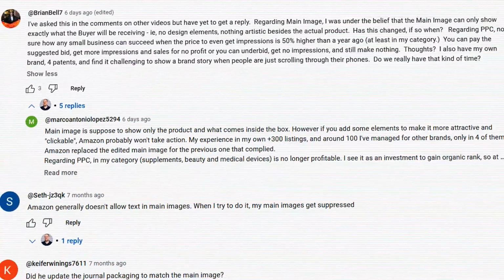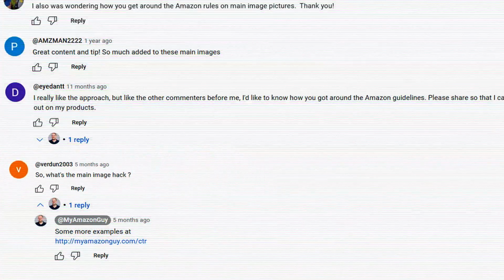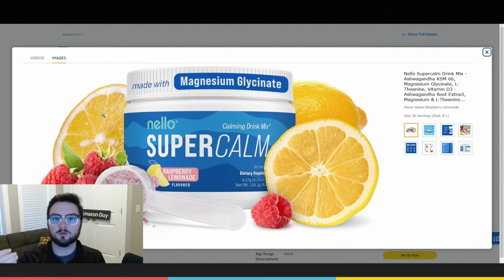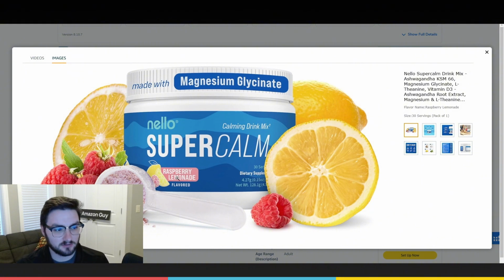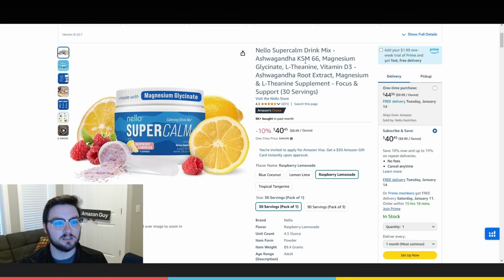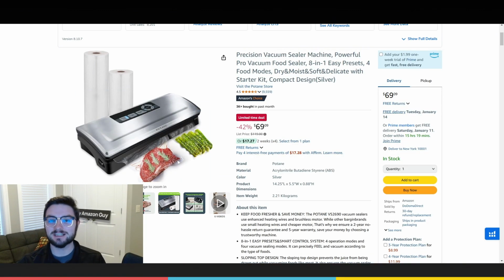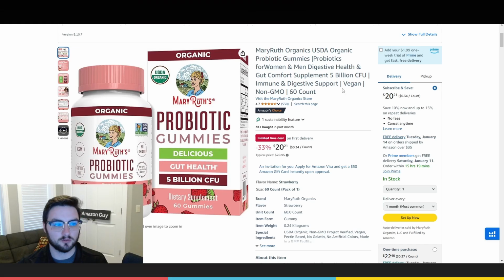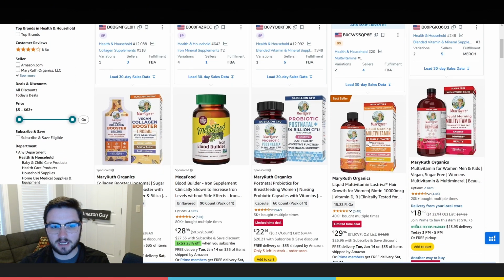Are Amazon Main Image Hacks Breaking the Rules?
Learn how to use Amazon main image hacks without breaking the rules. Find out what's allowed and how to increase your click-through rate with smart image designs.

Want your products to grab more attention on Amazon? Let us handle your main image strategy for maximum results!

Need new SEO strategies that actually rank?

If you’re not optimizing, you’re falling behind. Let’s fix that

Timestamps:
00:00 - Main Image Questions
00:22 - What is the Main Image Hack?
01:52 - Are Image Hacks Against Amazon Guidelines?
03:00 - Examples of Image Hacks: Fruits and Text
04:08 - Use Case Hacks: Vacuum Sealers and Food Imagery
05:30 - Why Amazon Doesn't Enforce Strict Terms for Images
07:18 - Protecting Your Listings with Backup Images
07:49 - Final Tips for Main Image Hacks